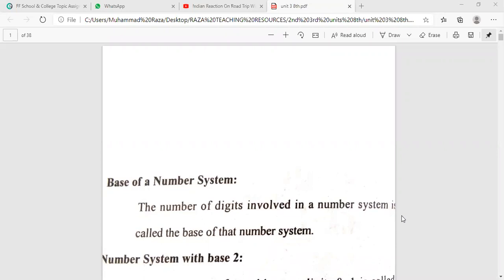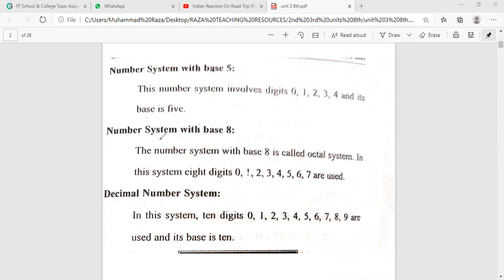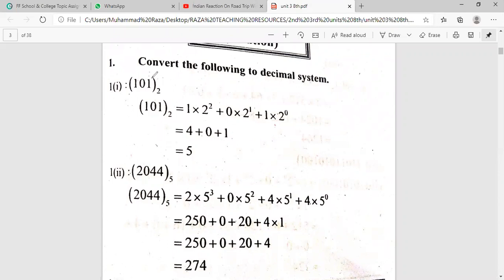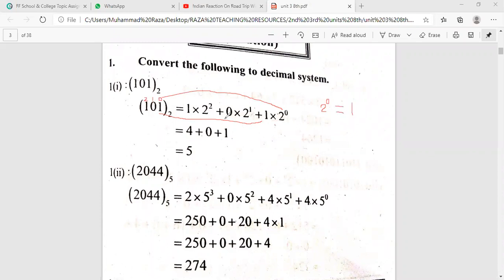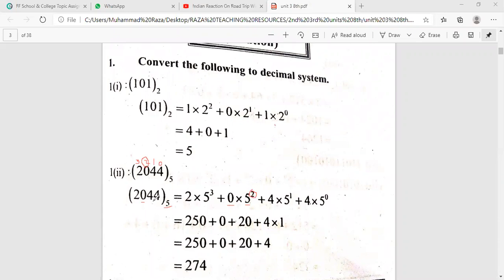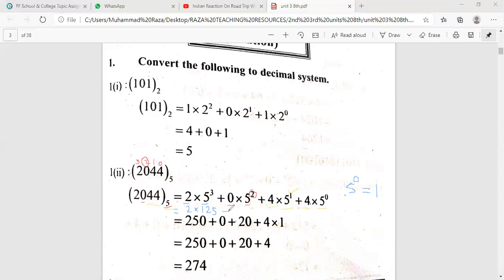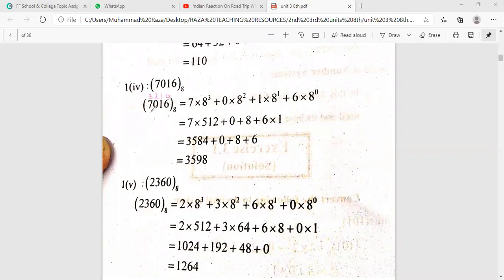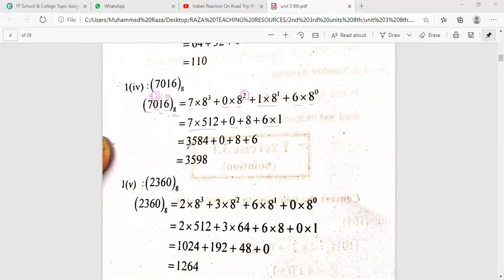grade 8th unit/chapter 3 number system Ex. 3.1 Q1